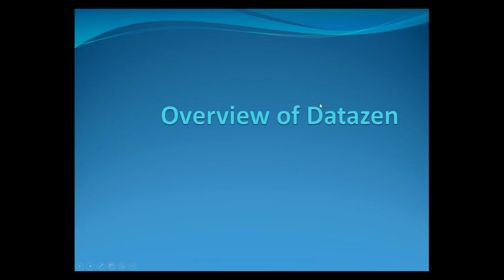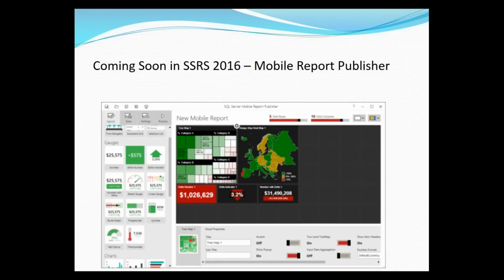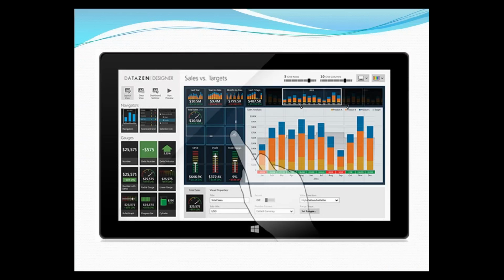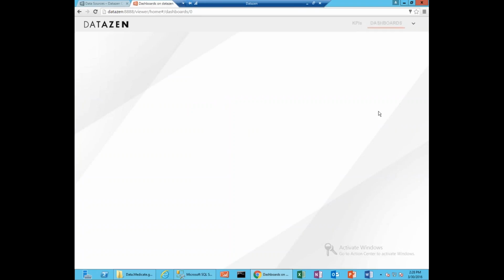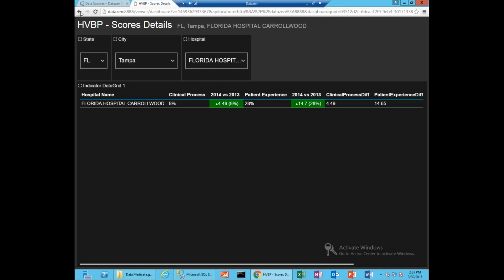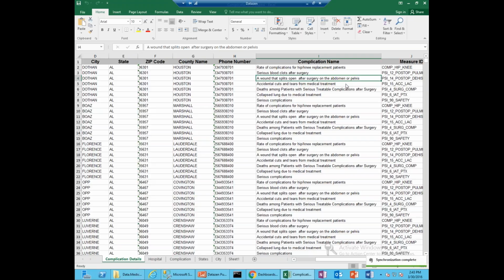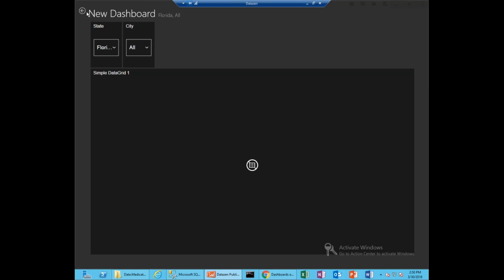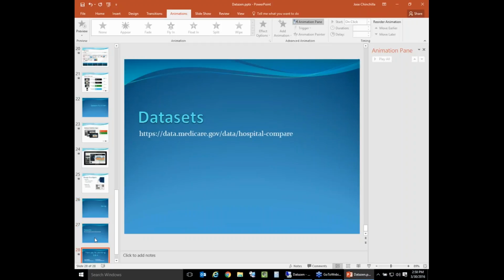Datazen The tool you already own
Datazen The  multi-platform Data visualization tool you already own.